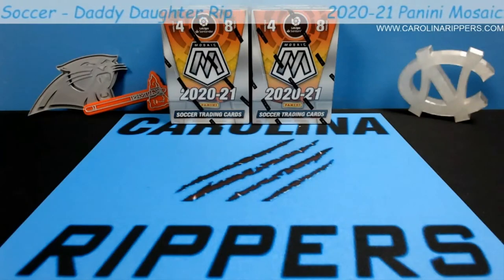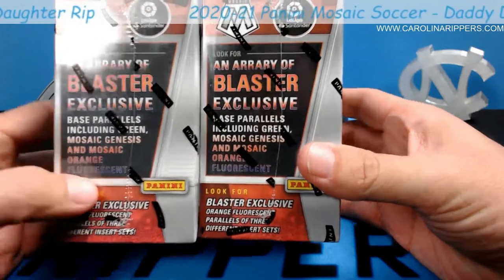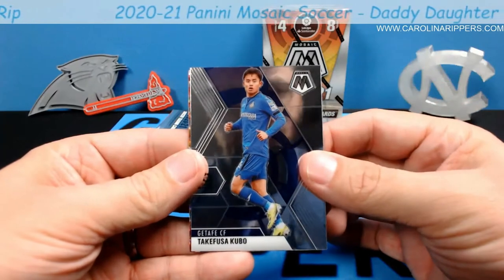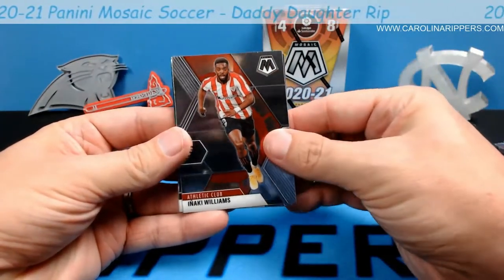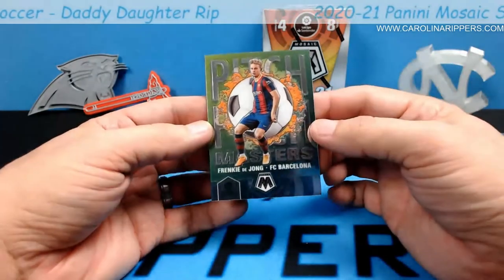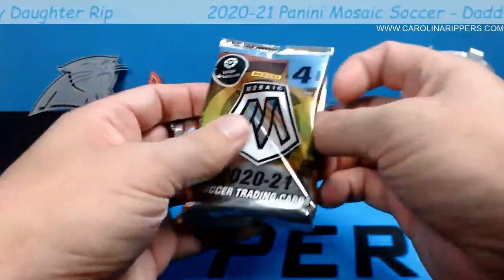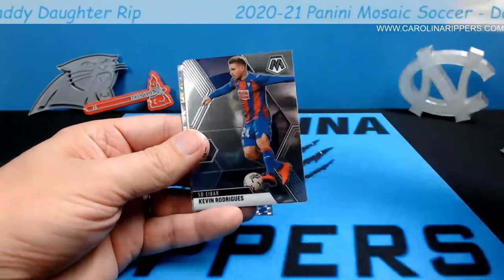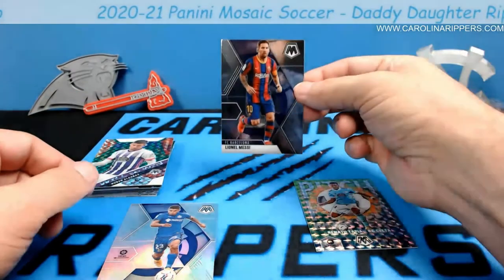2020-21 Panini Mosaic Soccer - Daddy Daughter Rip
Thanks for breaking with us. If you are interested in buying more breaks make sure you go to our Our breaks will always be less expensive on our website because we can save you eBay fees and sales tax.